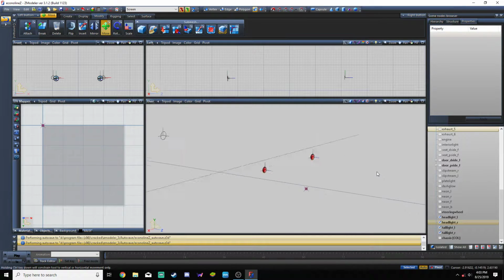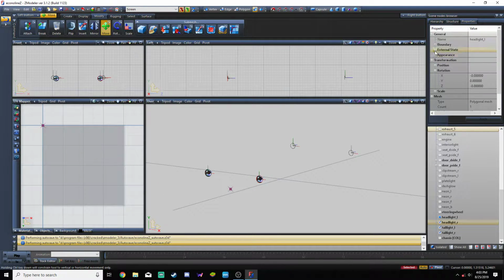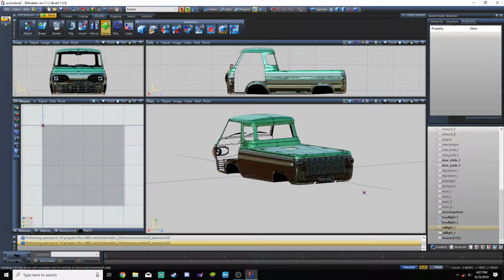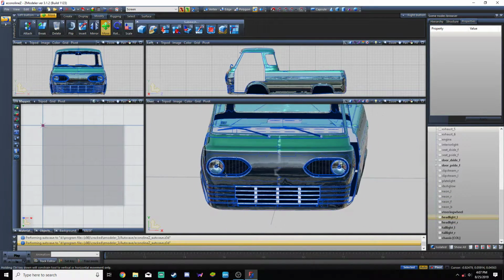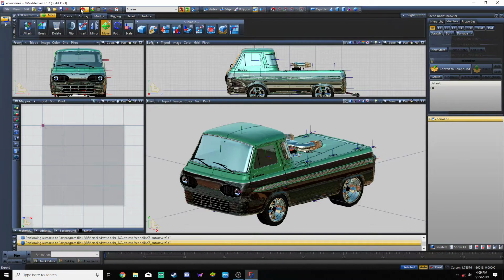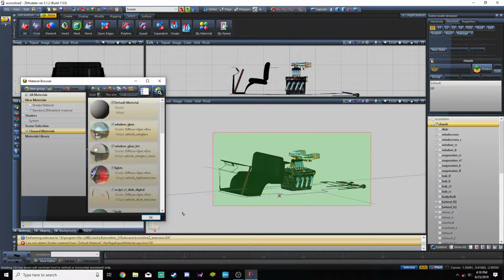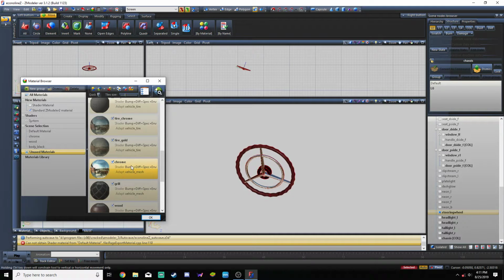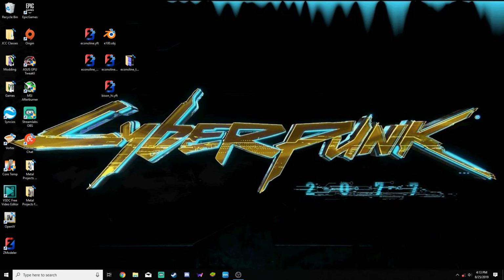18: Gta5 Vehicle Making Tutorial: Lights Part 2 Lights & Vehicle Exporting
This is my vehicle making tutorial for Gta5. This tutorial has 20 videos in total, with each video lasting less than 10 minutes.
These tutorial videos explain and show how to convert a vehicle from a 3d model into a fully functional Gta5 vehicle.
This video is part 2 of 2 regarding finishing up the vehicle's lights and exporting the vehicle from ZModeler.